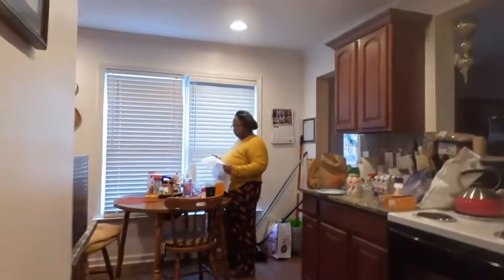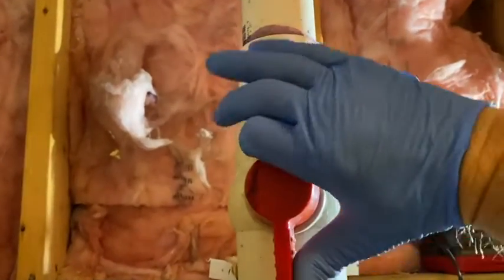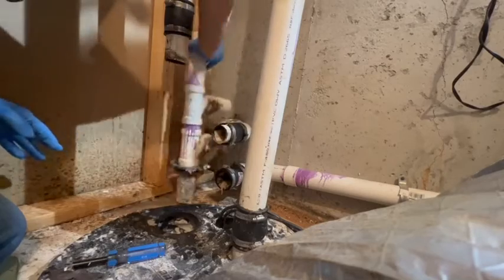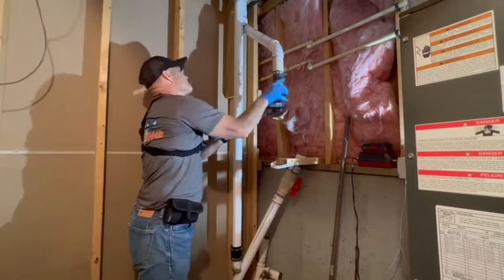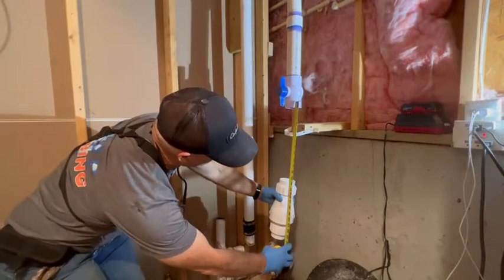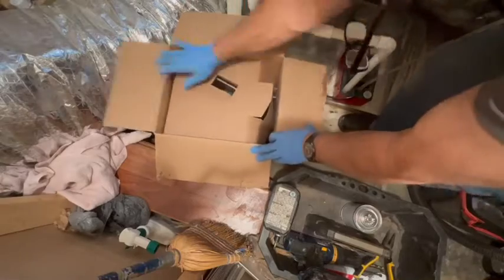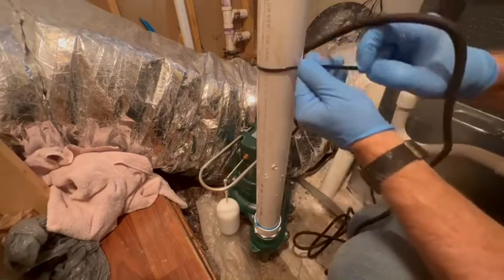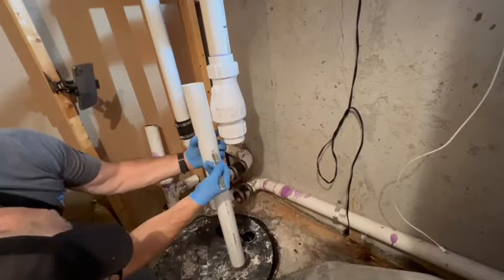How Does a Sewage Ejector Pump Work?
Ever wondered what happens when a sewage ejector pump fails? Get ready to witness the chaos and joy in this heartwarming video. Follow Mr. Joe @TappPlumbingas  he tackles the flooded basement and learns about the incredible challenges faced by a multi-generational family.

In this video you can see it is important to use  one ply toilet paper in your sewage ejector pump system as those pump have a hard time with very thick,, feel good toilet paper. it is import to know what toilet paper to use in a sewage ejector pump!

Zoeller Sewage Ejector Pump

Silent Combo Check Valve with Ball Valve 2"

YouTube —   / @tappplumbing

Facebook —  / tappplumbing

WE LOVE OUR CLIENTS! We hope to help you learn to help yourself so that you can help others help themselves! Remember Smiles are FREE & CONTAGIOUS!

00:00 Removing old pump
01:11 Cleaning out sewage can
01:32 new check valve needed
02:17 Prevent sewage air lock
02:36 Drop in new sewage pump
02:46 Finish up can conections
03:18 happy clients